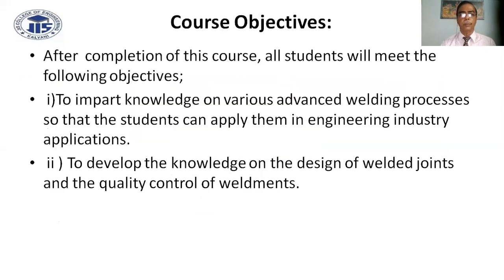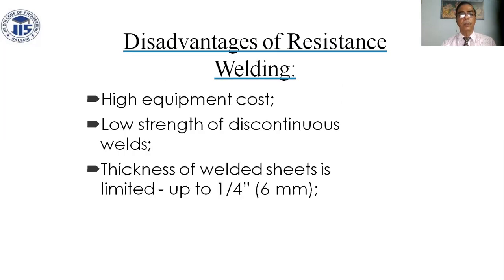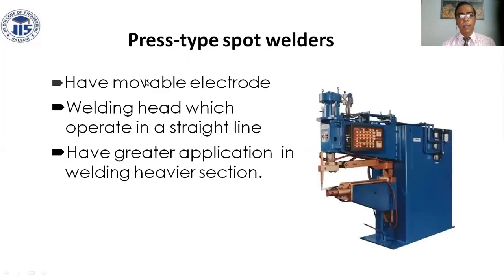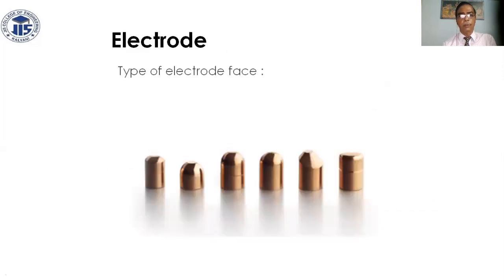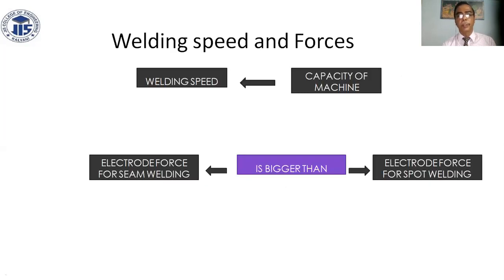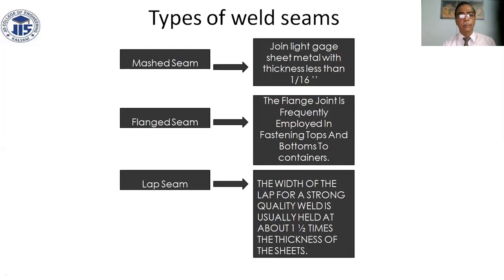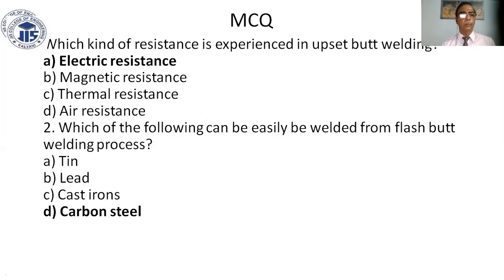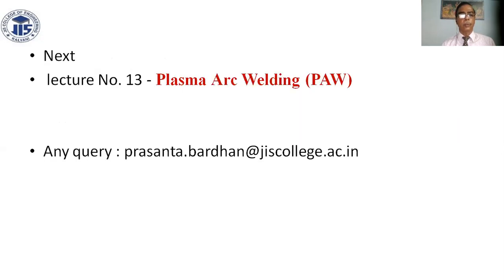Lecture 12 R Resistance Welding - Advanced Welding Technology zoom 0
Description of Resistance Welding, Applications Advantages.